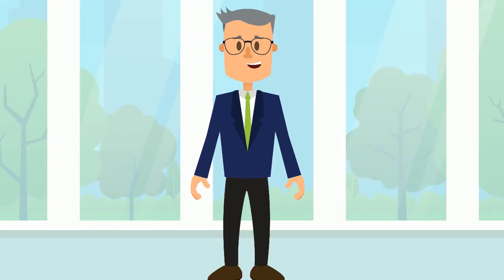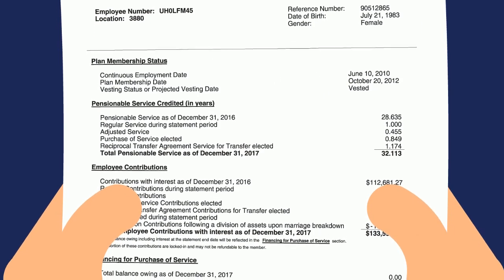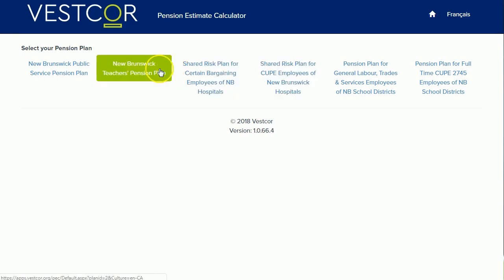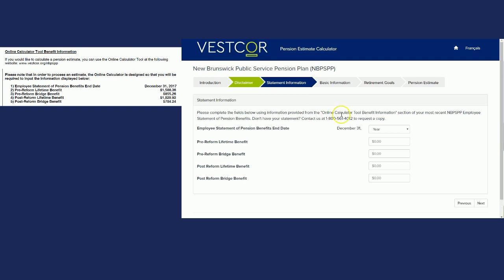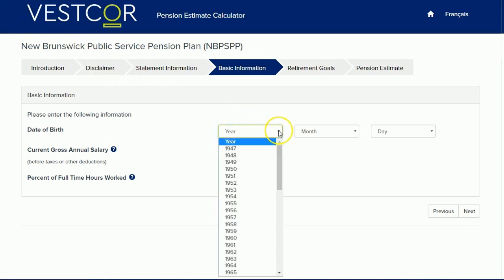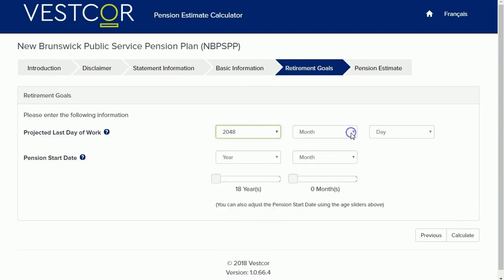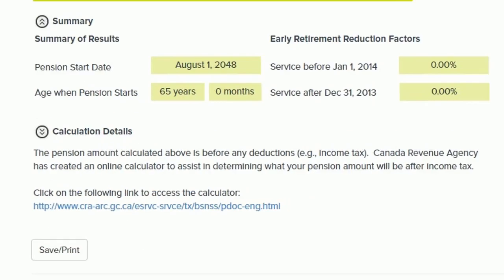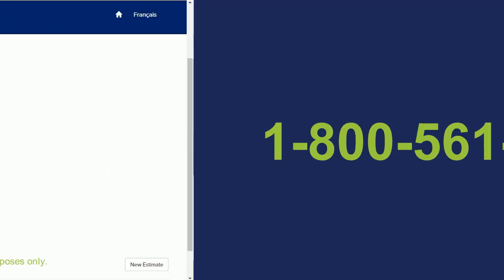How To Estimate Your Pension with Vestcor’s Calculator (For Members of NBPSPP, CBE SRP & CUPE-H SRP)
Looking to estimate how much your pension will be? If you’re a member of one of the following plans, watch this video for easy instructions on how to use Vestcor’s Pension Estimate Calculator.

It applies to members of the:
- New Brunswick Public Service Pension Plan (NBPSPP)
- Shared Risk Plan for Certain Bargaining Employees of NB Hospitals (CBE SRP)
- Shared Risk Plan for CUPE Employees of New Brunswick Hospitals (CUPE-H SRP)

and select “Pension Estimate Calculator”.